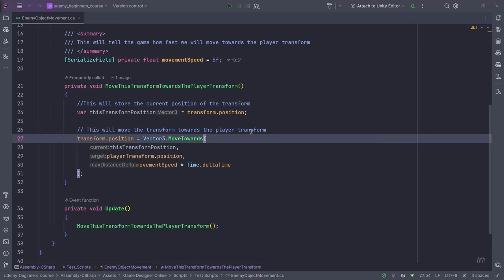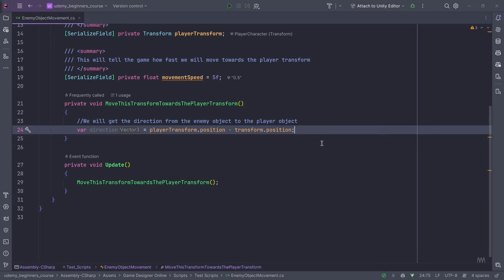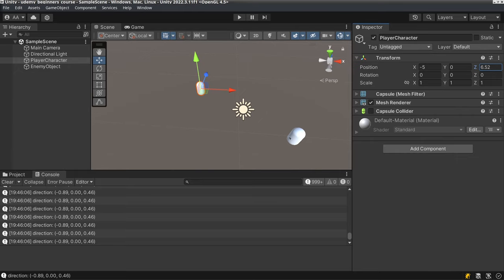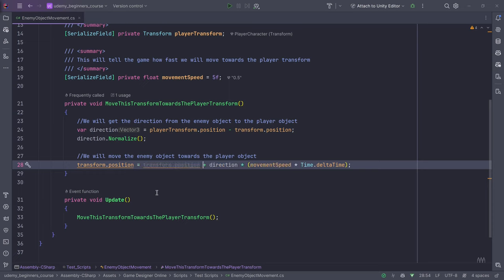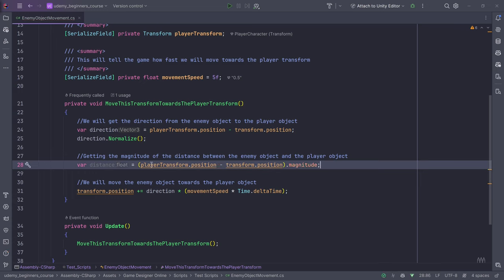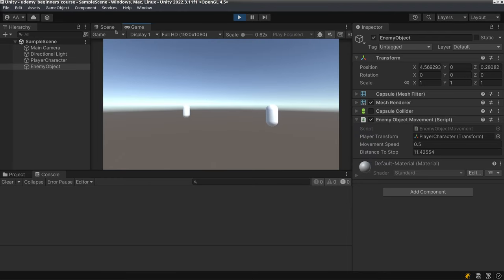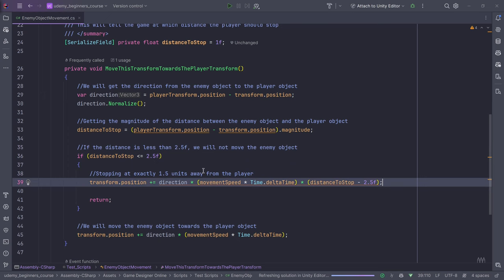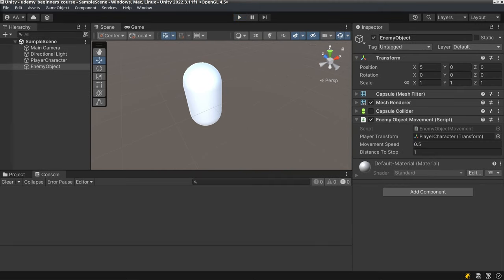Unity Move Towards Target Solutions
This is a video from my upcoming course for people that are interested in gamedevelopment and wish to make games for freelancing